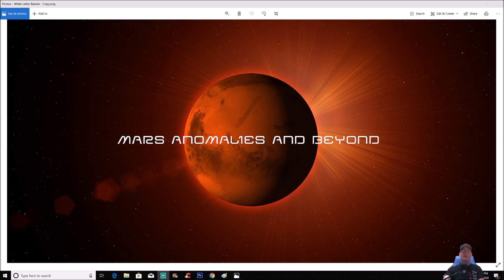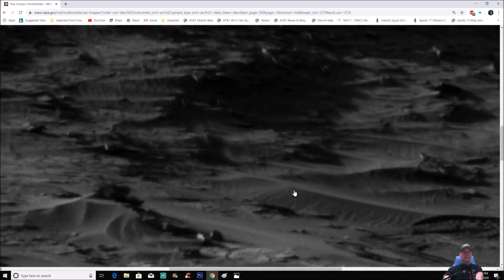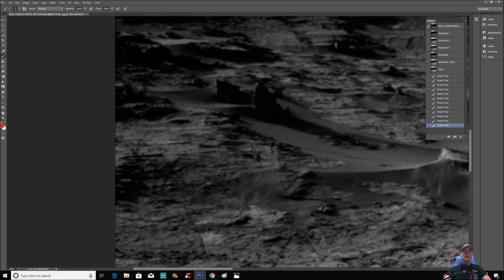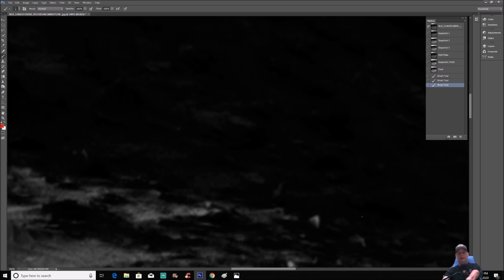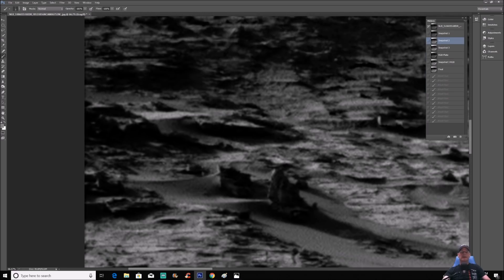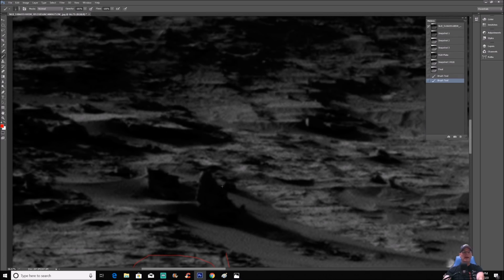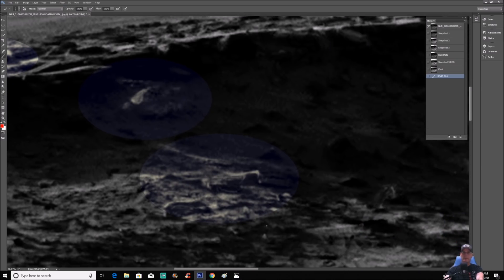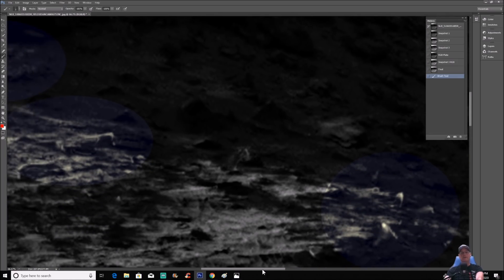Mechanical Parts Found On Mars ~ 2/4/2020